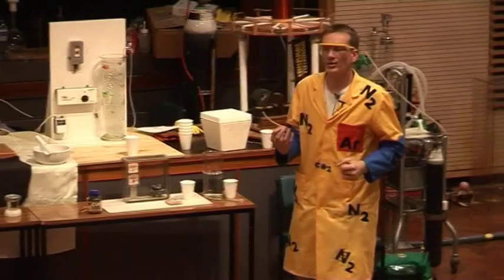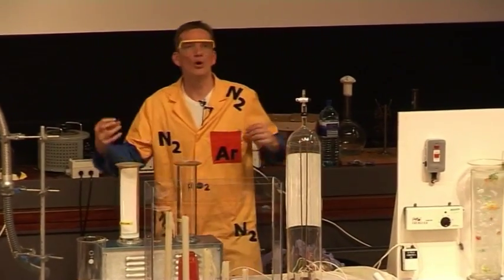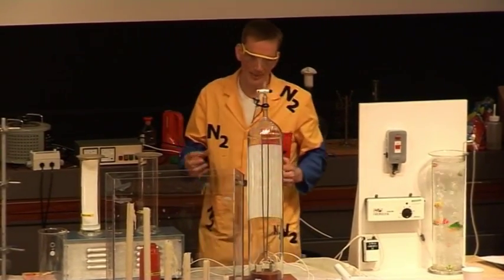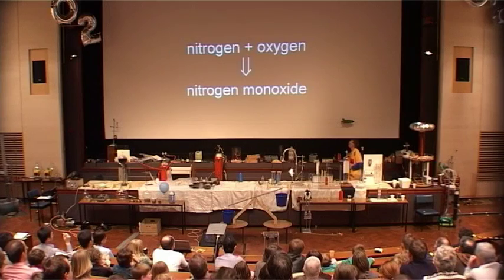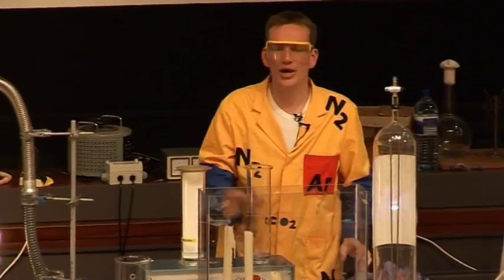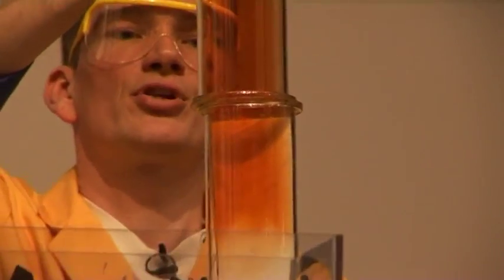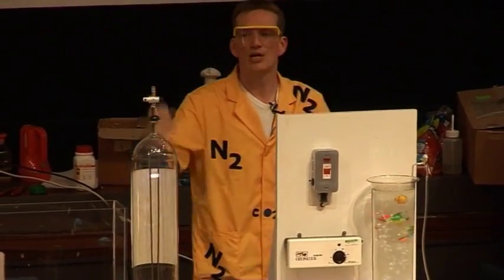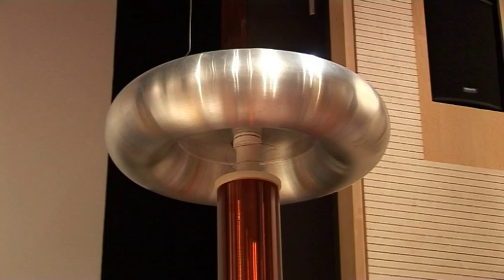It's a Gas 29 - Combining Nitrogen And Oxygen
Demonstration of how nitrogen and oxygen can be combined in a thunderstorm!